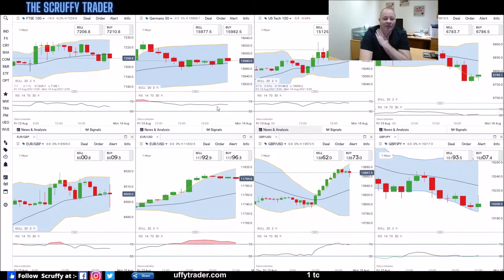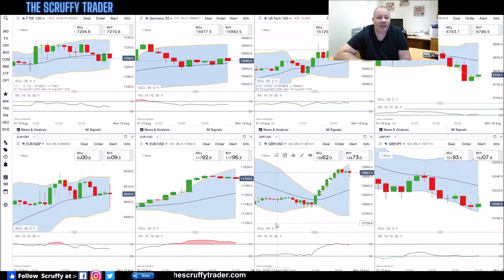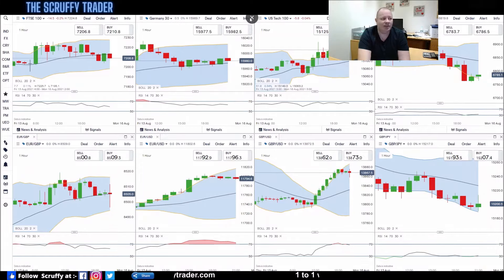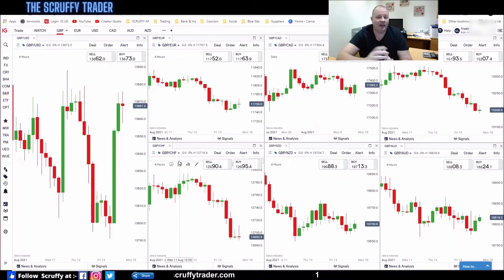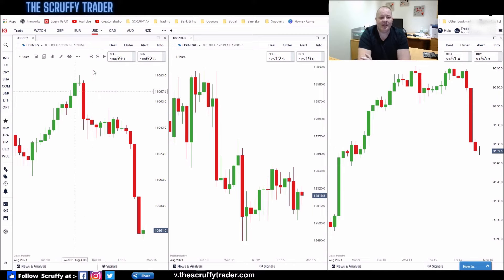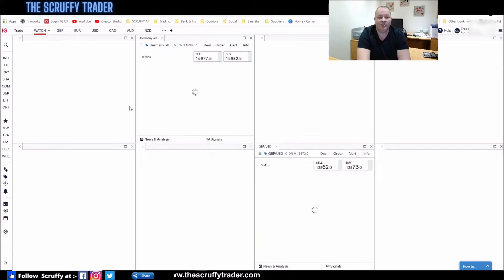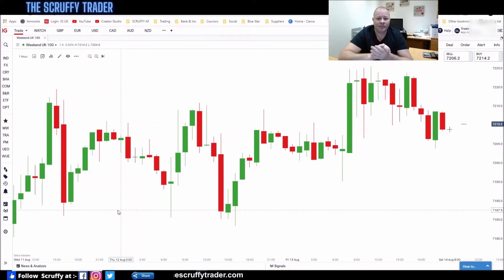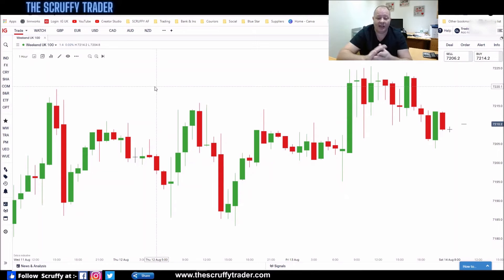HOW TO SET UP IG & MT5 FOREX CHARTS TO DAY TRADE